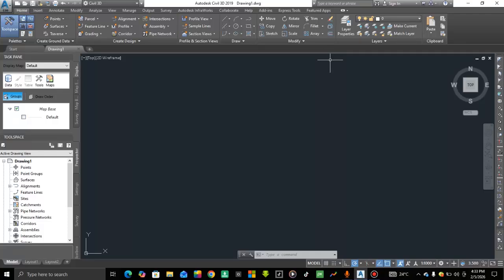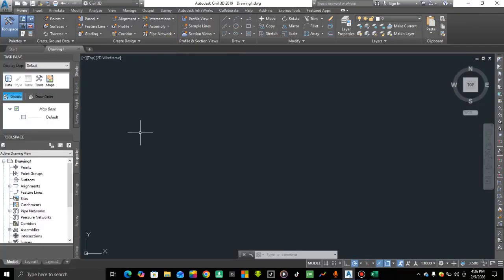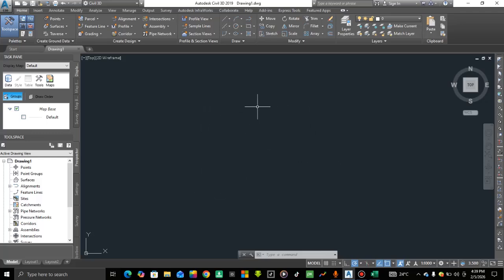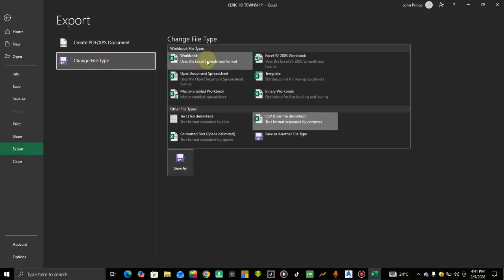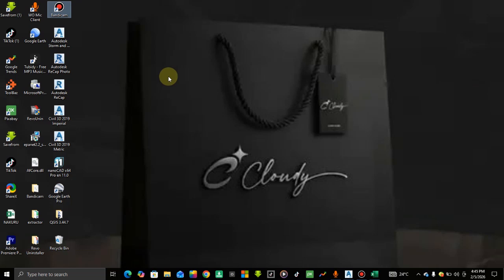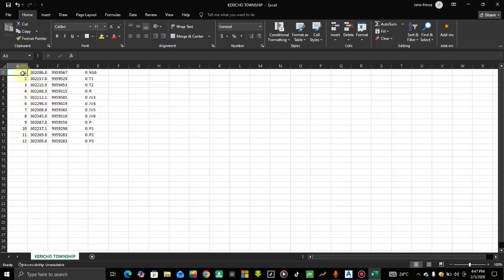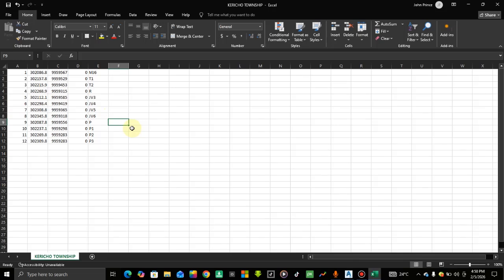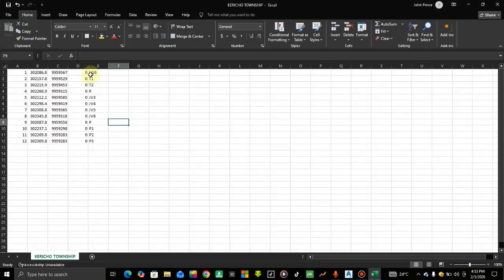Full road design for civil engineers and surveyors. Introduction Part 1 Understanding civil 3D basic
Civil Engineer
civil engineering.
Surveyor.
Geomatic engineering
Geospatial and gis science
contractors
Engineering survey
Cadastral and control survey
QGIS
ARCGIS AND ARC MAP
AUTOCAD